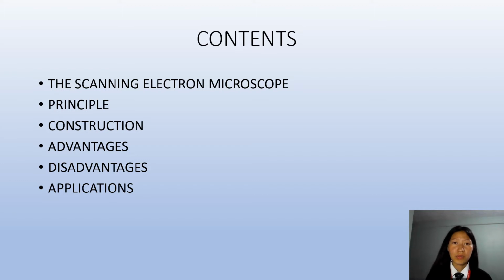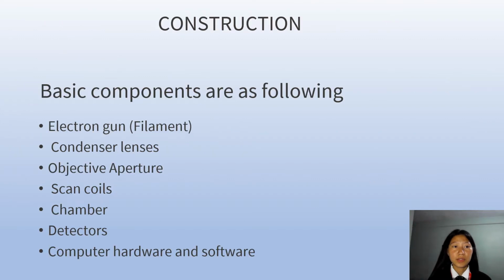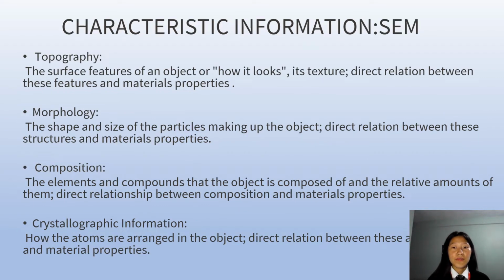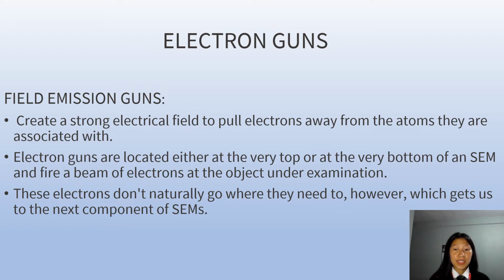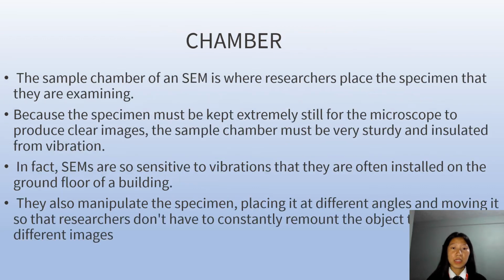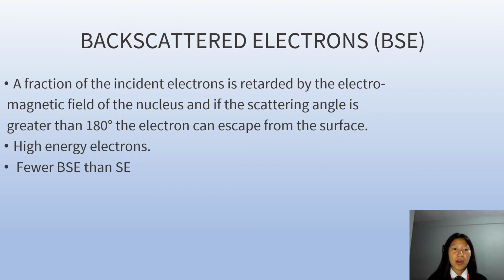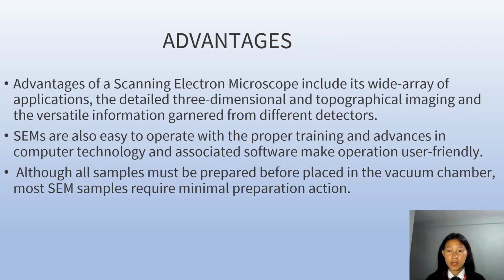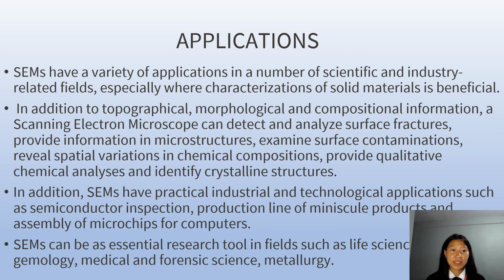Scanning Electron Microscope (SEM) Technique/21NS0222/3rd Sem/Physics